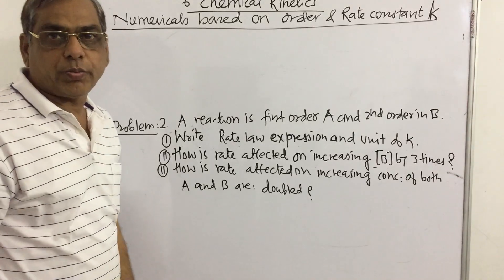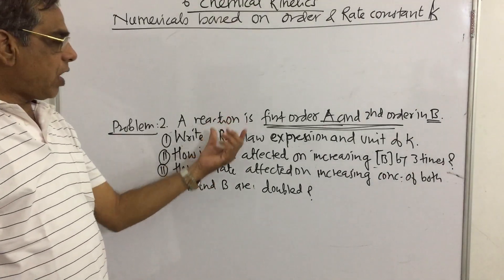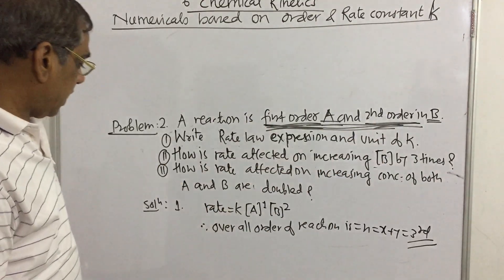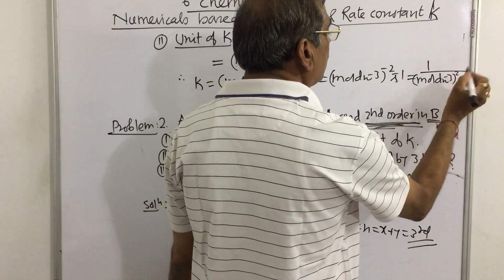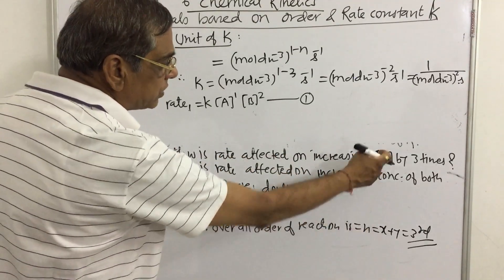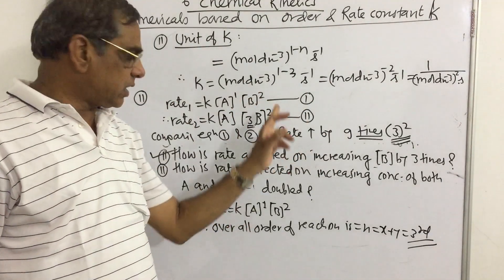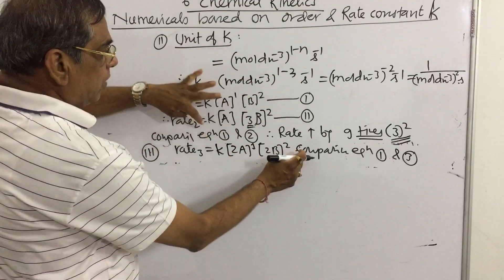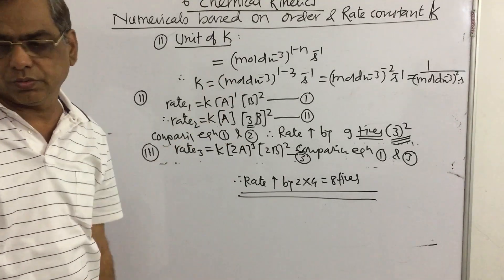12 CHEMICAL KINETICS : NUMERICALS BASED ON RATE AND RATE CONSTANT (III)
This video lecture explains how to solve numericals based on rate and rate constant.